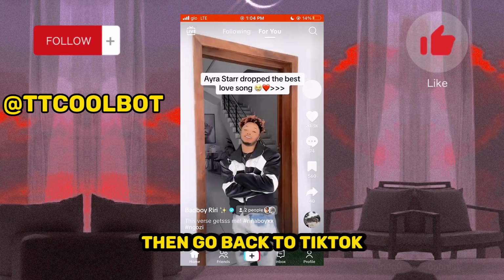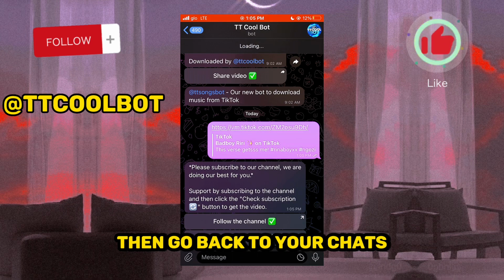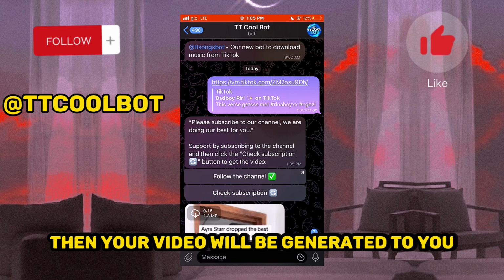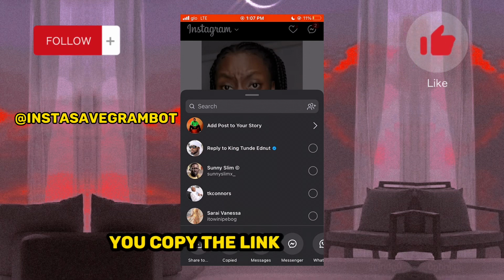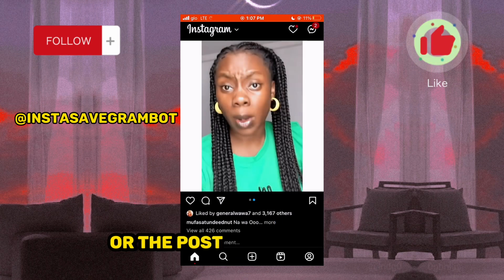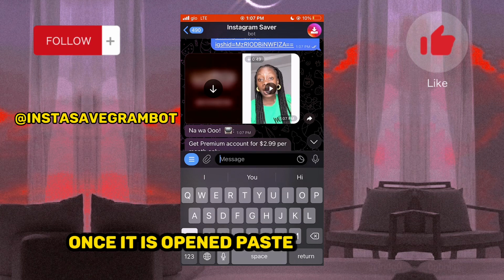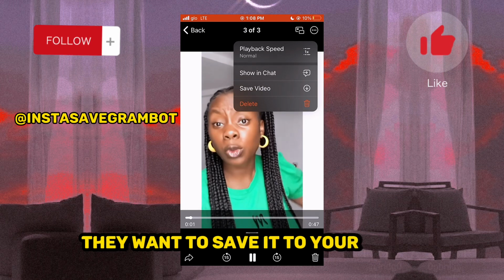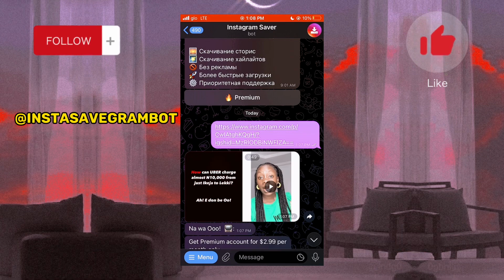🚨 WATCH HOW TO USE TELEGRAM TO DOWNLOAD TIKTOK AND INSTAGRAM VIDEOS WITHOUT WATERMARK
WATCH HOW TO SAVE TIKTOK AND INSTAGRAM VIDEOS WITHOUT WATERMARK USING TELEGRAM